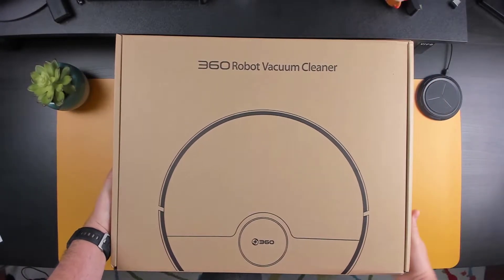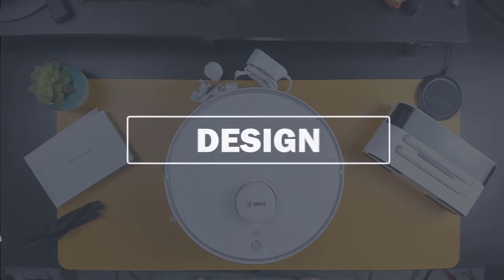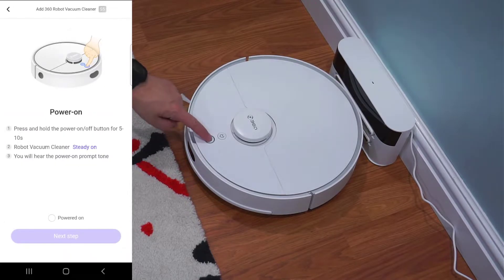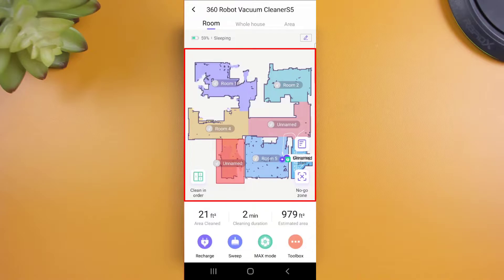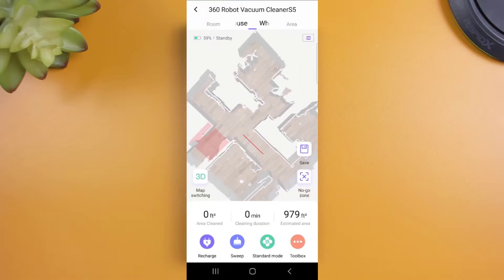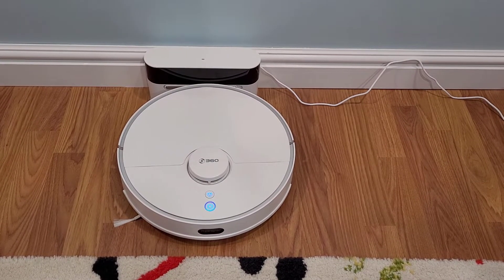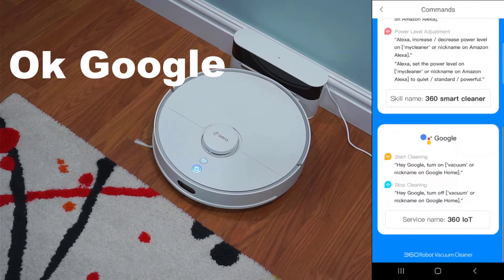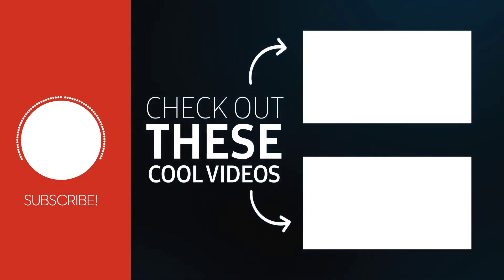Best Robot Vacuum of 2021 Under $200! - 360 S5 Robot Vacuum - Unboxing & Review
Today I'm going to be taking a look at the 360 S5 LiDar Robot Vacuum. I'll be going through the Setup, Features and providing cleaning and noise-level tests.

Amazon - 360 S5 LiDar Robot Vacuum

Logitech BRIO – 4K Ultra HD Webcam (Overhead Camera)
Blue Yeti USB Microphone
YSAGi Multifunctional Office Desk Pad
MOUNTDOG Photography Studio Soft box Lighting Kit

Geniuslink (detects a shopper's country, language, device, and more, then routes them to the best page for them)

Chapters

0:00 Intro
0:24 Unboxing
1:31 Design
2:23 Setup
3:58 Application
6:41 Performance
7:27 Cleaning Test
8:43 Voice Commands
9:53 Noise Levels